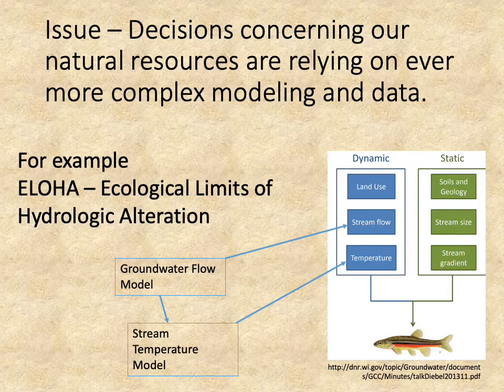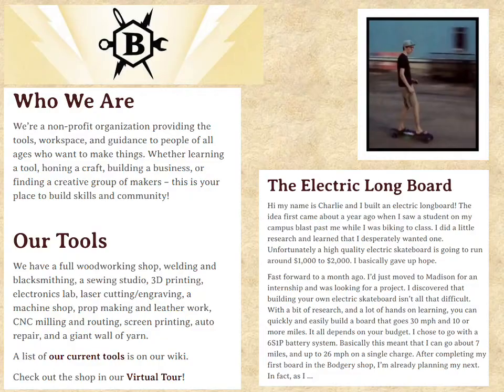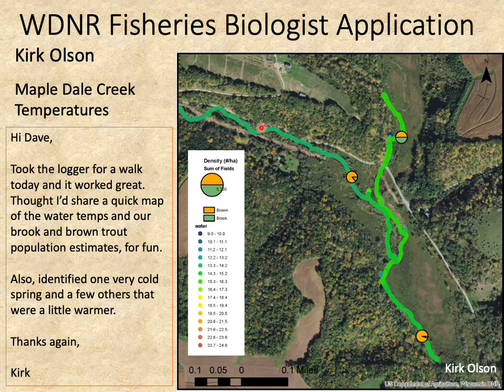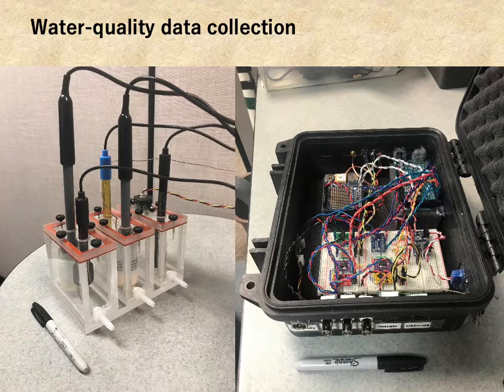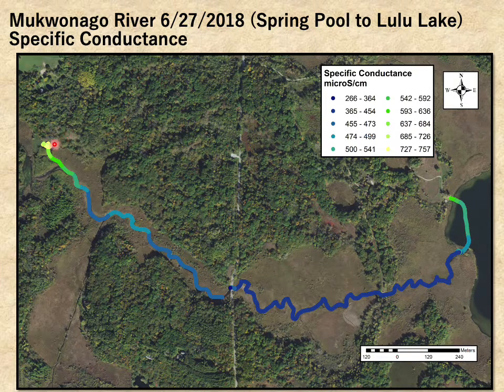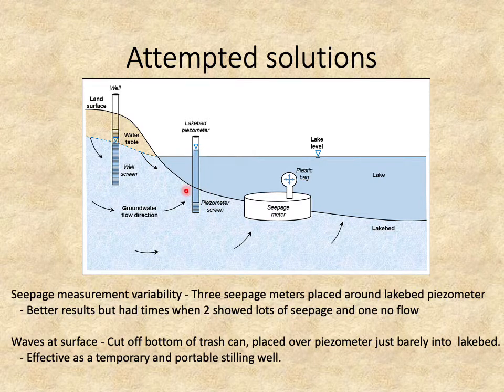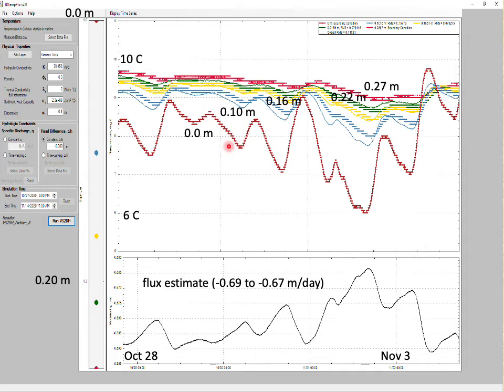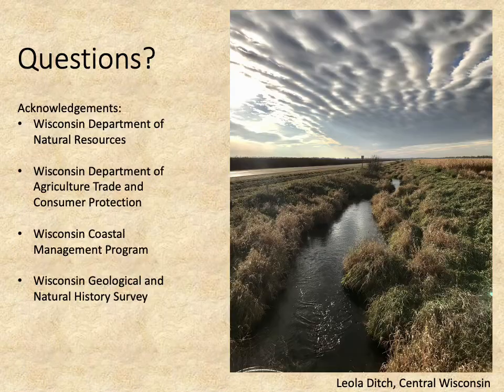Low cost and easy instrumentation instruments for groundwater surface water measurements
Presentation to Minnesota Groundwater Association